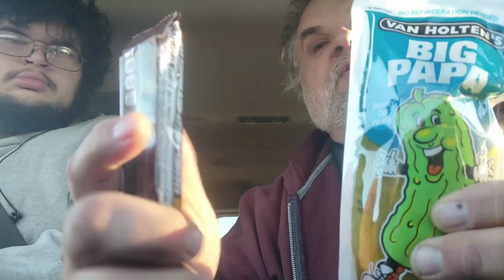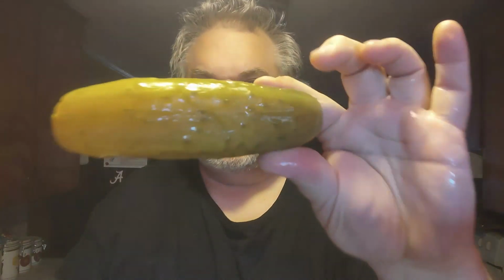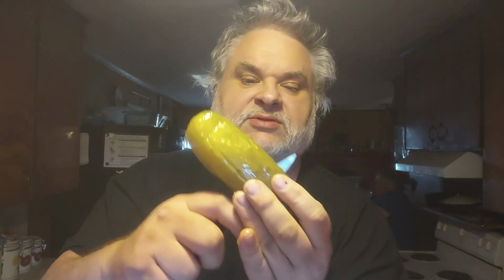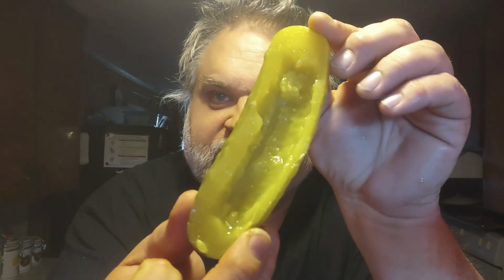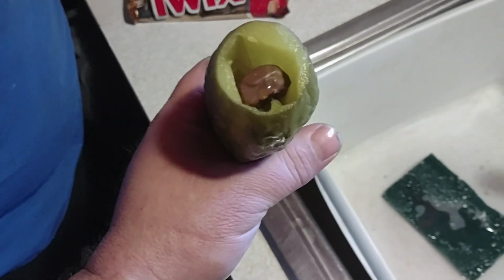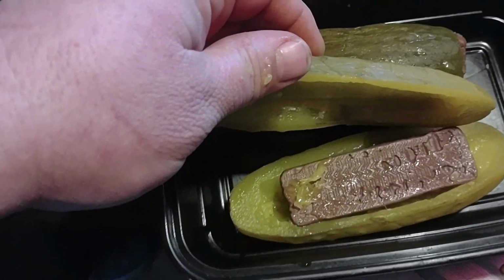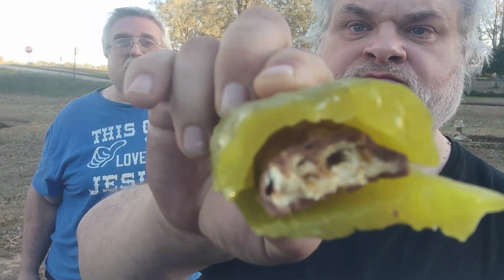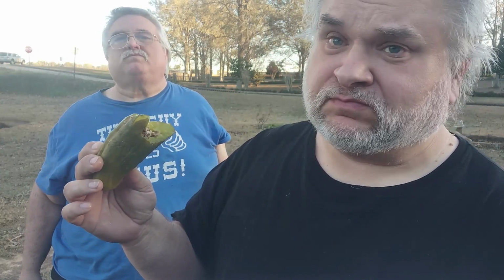SNICKLE vs TWIKLE: What Is the Dill?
I CHALLENGE you to try something NEW every single day like taking a SNICKERS bar or a TWIX and putting them inside a pickle to see which--if-any--tastes the best?! Have you ever tried a SNICKLE or a TWIKLE??

I CHALLENGE you to believe and accept IT IS OK TO PLAY WITH YOUR FOOD!! Good groceries unlock the UNIVERSAL language of HAPPINESS! Having FUN with your food is a blessing from the good Lord above! Share all the yummygoodness

GOD BLESS you and yours each and every day from the BIG FLUFFY TALKING MACHINE!  Whether you are laughing with me or at me at least you are laughing and laughter is INDEED the best medicine!  Enjoy the sunshine on your face and the wind at your back!  :))

Hey BRAiNStORMers !  In case you are interested BRAiNStORM CHALLENGES merch is now available!